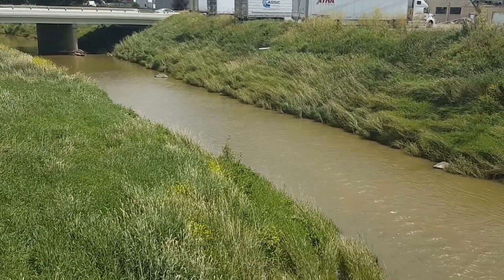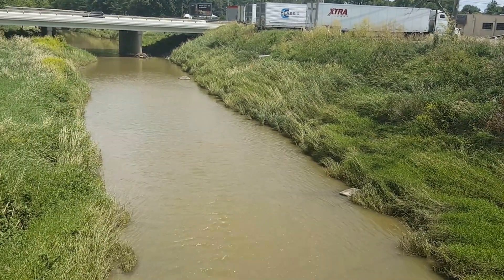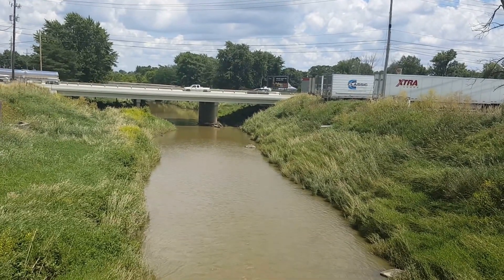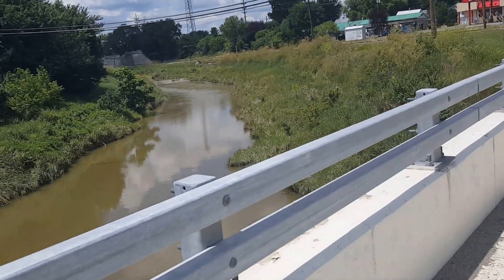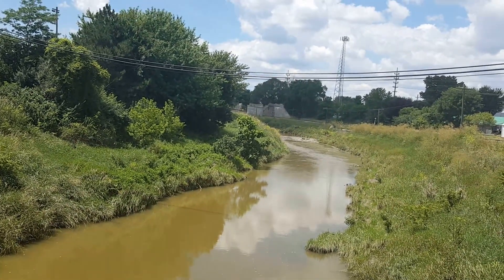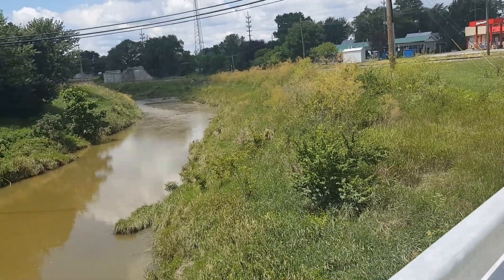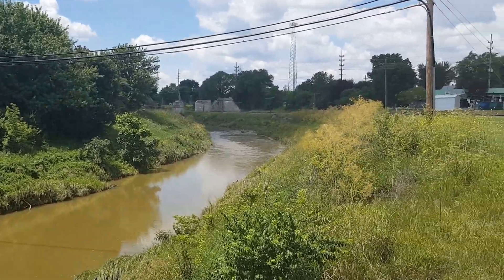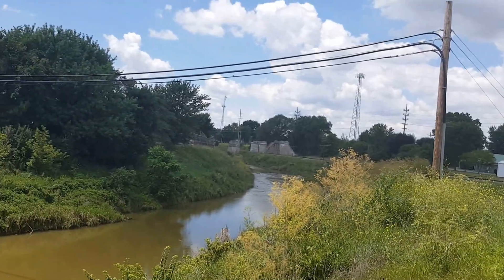The Scioto River in Kenton, Ohio Over US Route 68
The Scioto River in Kenton, Ohio. The Scioto River ends west of here. So that is why the river is much smaller here